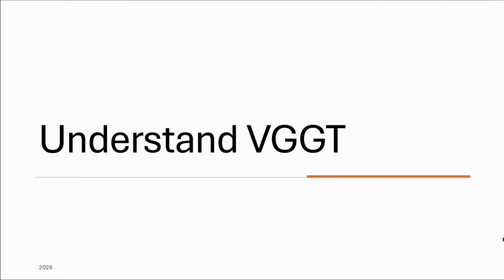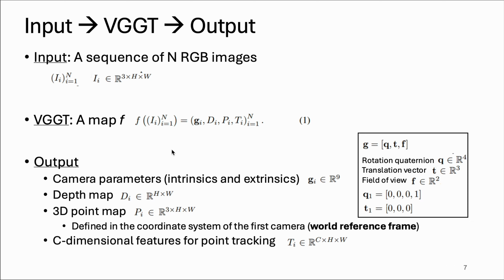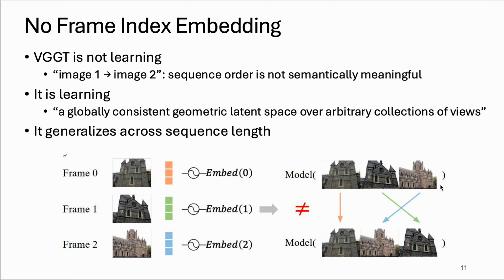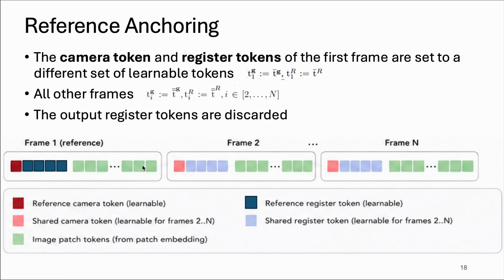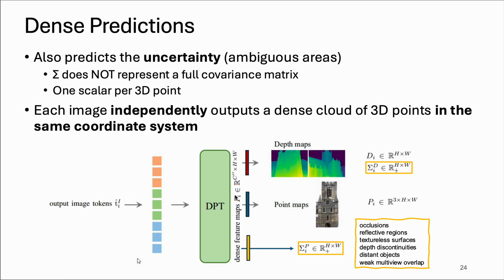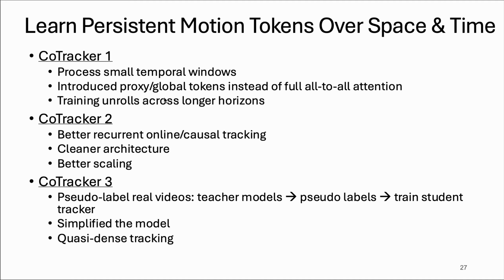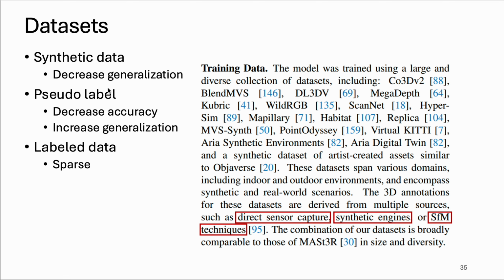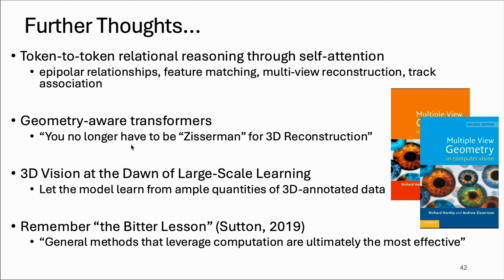Understand VGGT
An explanation of

"VGGT Visual Geometry Grounded Transformer"

Other concepts are also explained such as

"Vision Transformers Need Registers"
"Vision Transformers for Dense Prediction"
“Co-Tracker: It is better to track together”